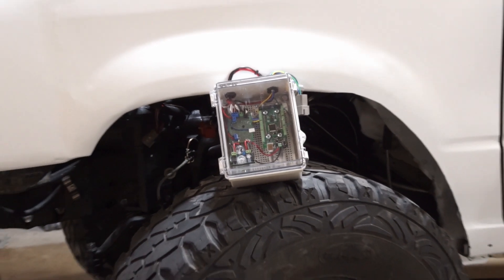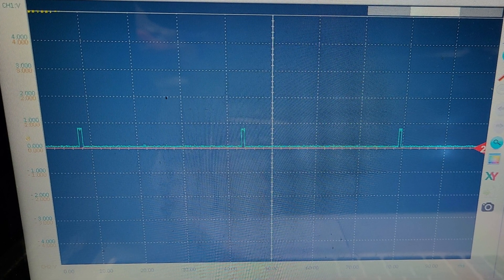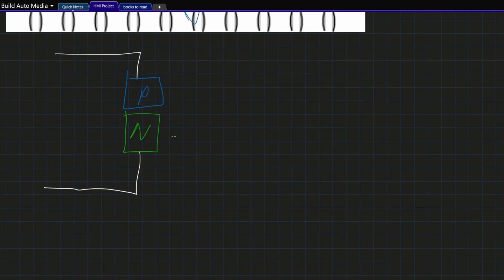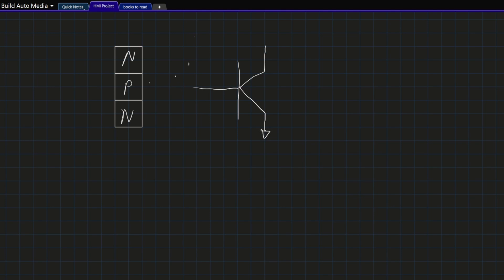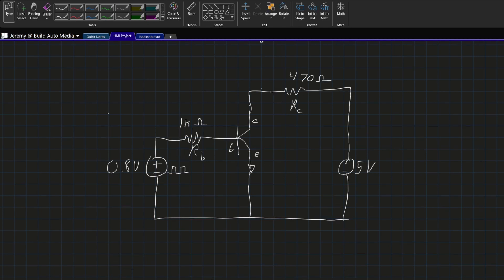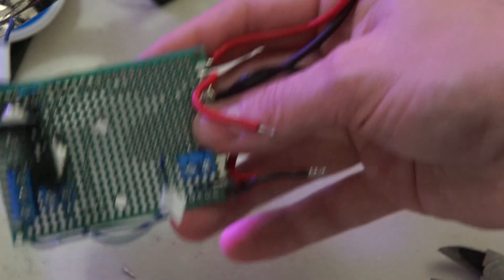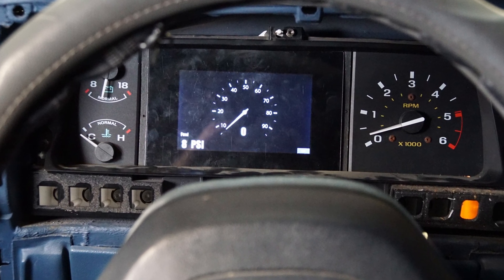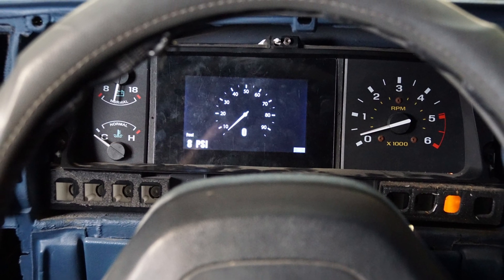Build Your Own Digital Dashboard for a FRACTION the Cost Using Arduino!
In today's video I build my own electronic dashboard. Haltech and Holley digital dashboards are expensive so I made one myself. I used an Arduino and a Nextion touchscreen display. The Arduino gives a tachometer signal as well as reading fuel pressure. In the future it will also display digital gauges for boost pressure, intake air temperature, and more.

To download the project files and code for free, as well as find amazon links to buy all the components I used in this build, visit:

Chapters:
0:00 Building the electronic dashboard!
4:39 How do Transistor Voltage Amplifiers Work?
14:20 Testing the electronic dashboard!